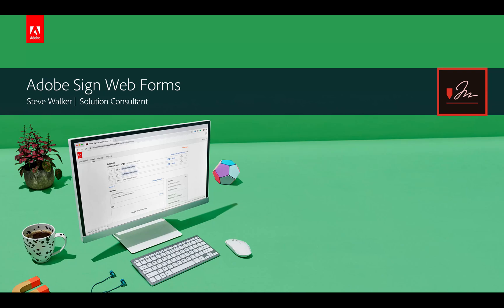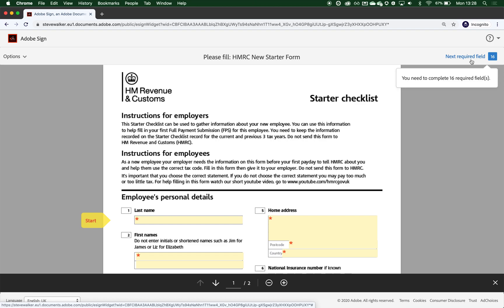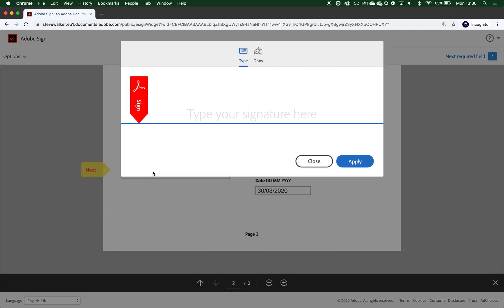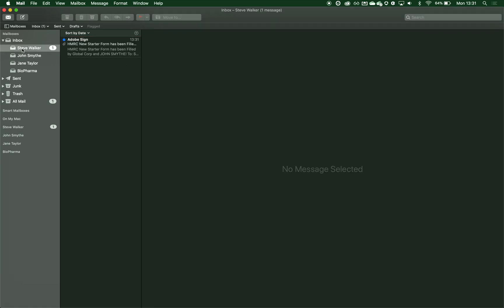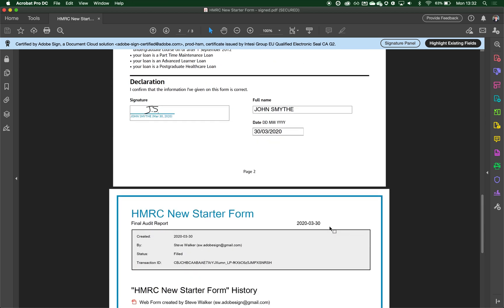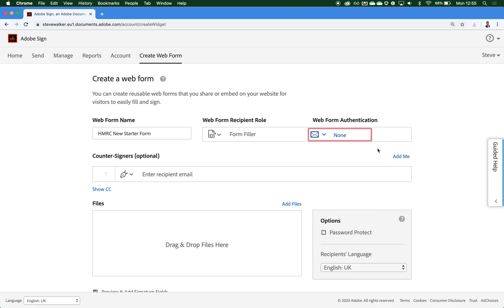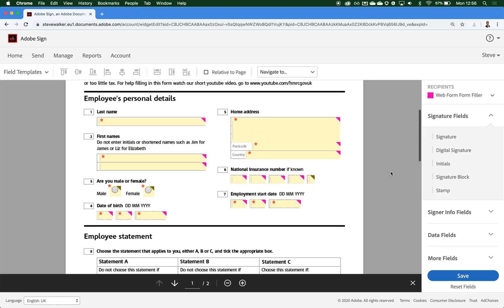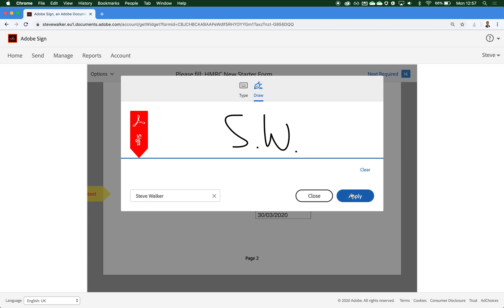Create embedded forms with Adobe Sign Web Forms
Sign up for a free 14 day trial of Adobe Sign

Intro 00:00
Web Form Overview 00:30
Filling the Form 00:48
Signing the Form 01:55
Confirmation Email 02:40
Opening the Signed PDF Copy 03:15
Audit Report 03:53
Creating a Web Form 6:57
Adding Form Fields 05:46
Web Form Confirmation Screen 06:20